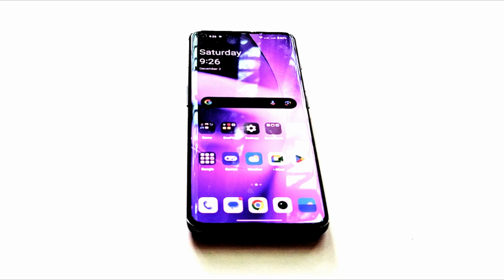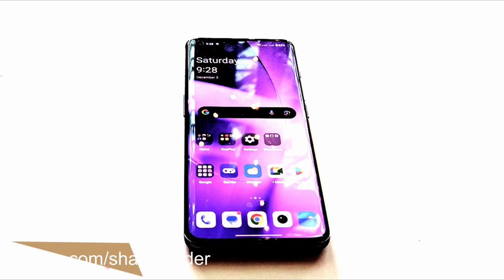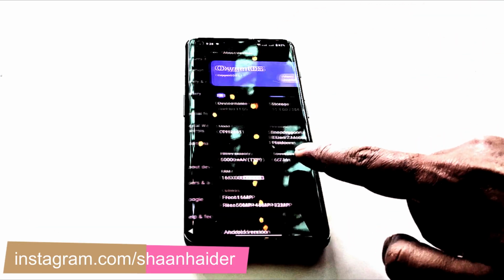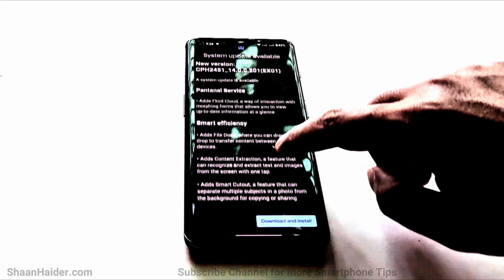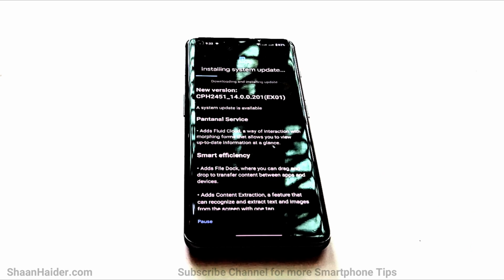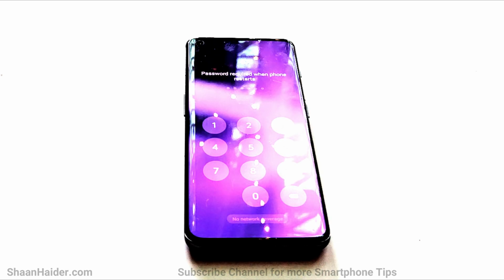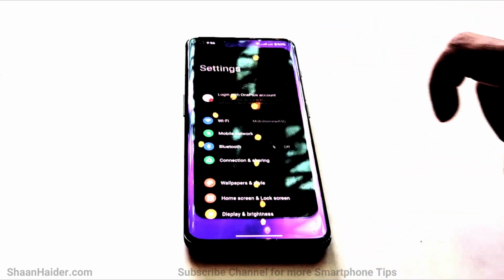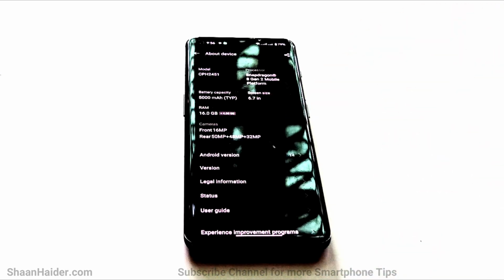How to Update OnePlus 11 to Android 14 and OxygenOS 14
How to update the OnePlus 11, OnePlus 10, OnePlus 10T, OnePlus Pad etc. to Android 14 and OxygenOS 14.